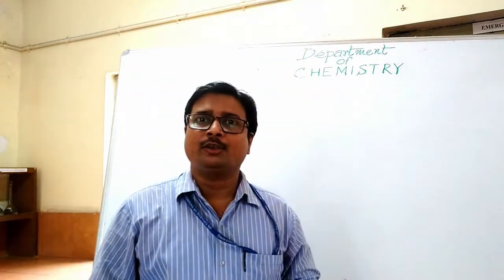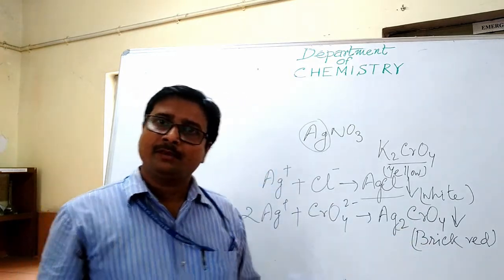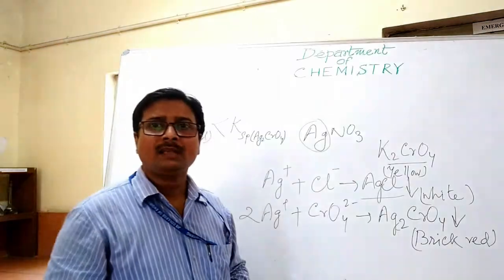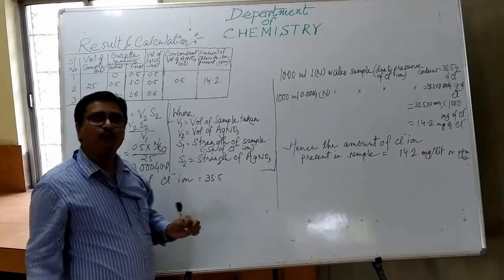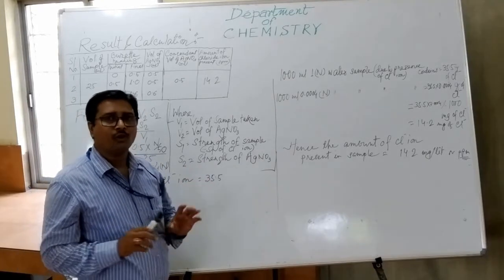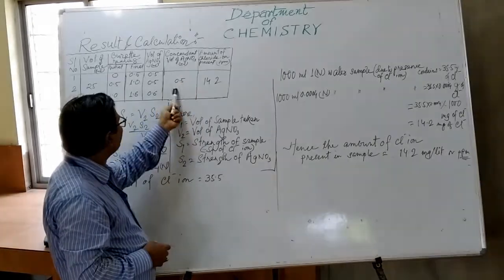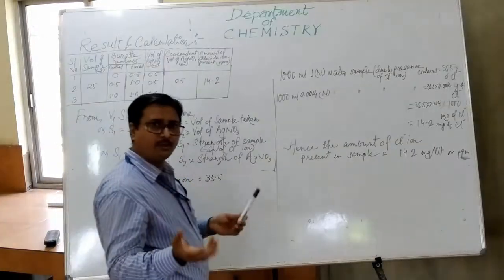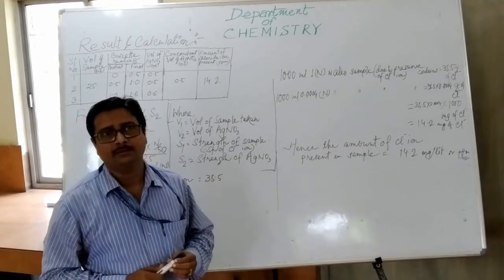Argentometric Titration_CHEM_ CE791